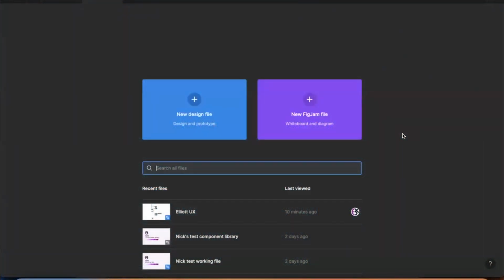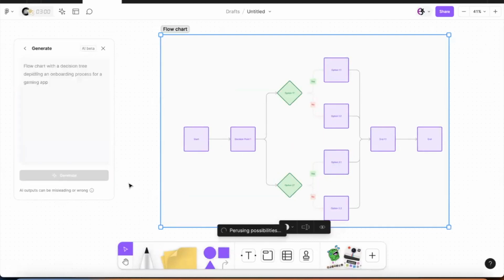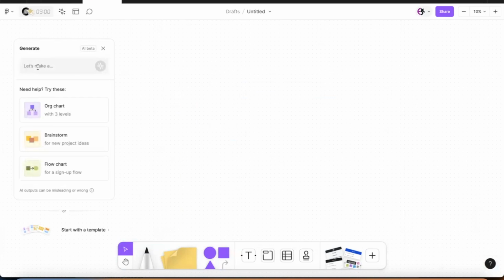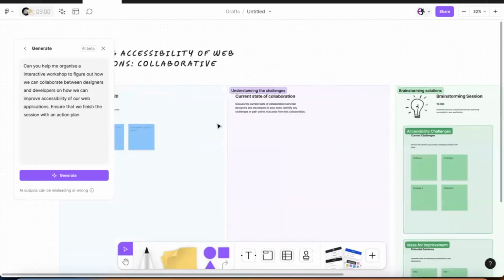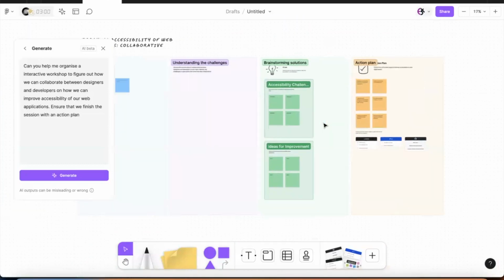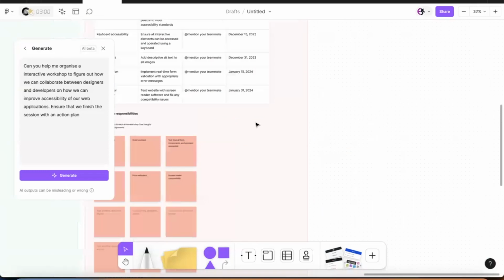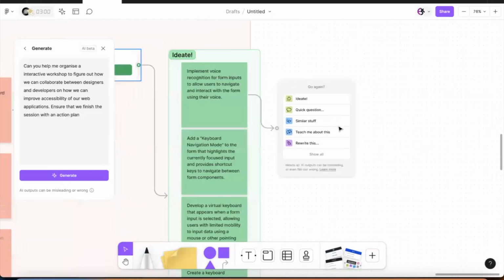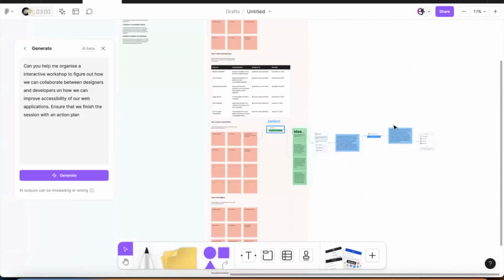AI and UX Shorts #3 - Figma AI and Jambot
Figma have introduced more AI capability within Figjam recently. These not only aid in ideation and providing templates as starting points, but can also significantly improve the efficiency of organising and conducting collaborative workshops.

Watch this short for a quick demo, and let us know how this capability has helped or could help you.